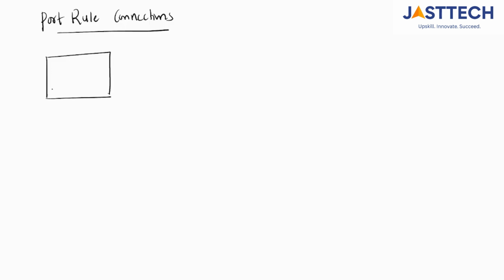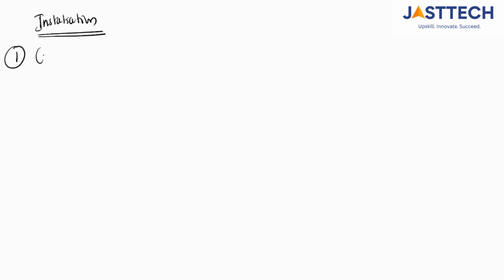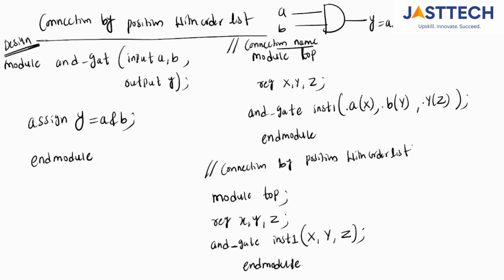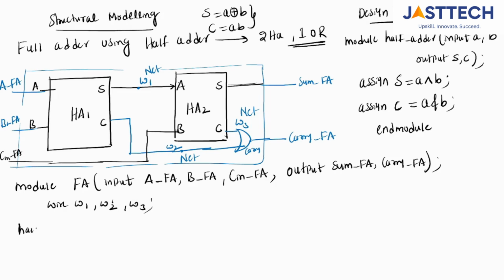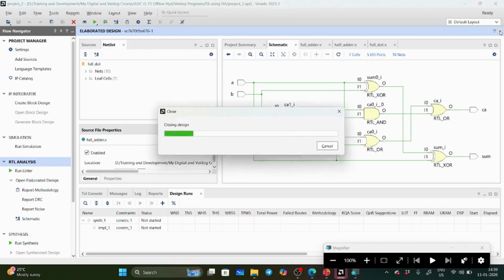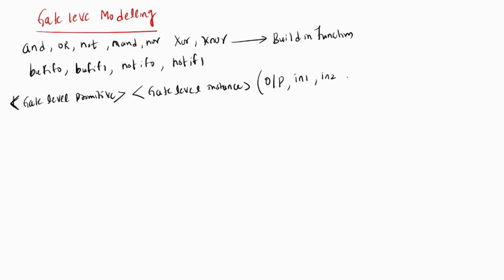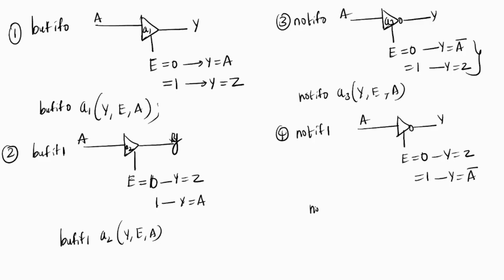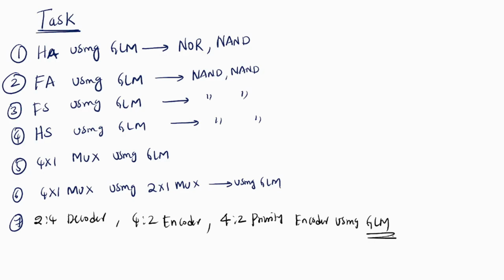RTL Design and Verification | Port Rule Connections & Gate Level Modelling | JastTech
Welcome back to our training series! In this tutorial, we dive into one of the most foundational concepts required for hardware description languages: Verilog Port Connection Rules, Module Instantiation, and Hierarchical Design Realization. For engineers looking to master advanced chip layouts, this lesson provides a critical step-by-step framework that is standard across any professional RTL design and verification course.
📌 Key Concepts Covered:
The Port Rule Framework: Master the physical data type boundaries (wire vs. reg) across inputs, outputs, and bidirectional inout pins between your design logic and top-level testbenches.
Module Instantiation Mechanics: How to systematically instantiate low-level cell models into a larger schematic hierarchy.
Explicit Connection by Name: Standardizing your testbenches with dot-notation mapping (.design_port(tb_signal)) to ensure code maintenance remains error-free regardless of variable position changes.
Implicit Connection by Position: Mapping signals rapidly by aligning them to the precise index ordering established in the original design declaration.
Structural Hierarchy Walkthrough: See how a multi-tier Full Adder schematic is written, declared, and hierarchically linked from basic primitive gate logic blocks.
Vivado Schematic Elaboration: Step-by-step instructions on running design elaboration in Xilinx Vivado to verify that your textual code successfully compiles into physical gate netlists.
Multi-Bit Adder/Subtractor Control Blocks: Analyzing an architecture that uses an external mode select pin ($M$) to toggle hardware dynamically between binary addition and 2's complement subtraction.

6 Important  Timestamps
2:20 – Top-Level Port Connection Rules:
8:29 – What is Instantiation?
9:22 – Explicit Mapping:
12:35 – Ordered Mapping:
19:05 – Hierarchical Modeling:
35:12 – Advanced Case Study:
🚀 Connect & Support
👍 Like this video if it helped you understand structural modeling and port connection rules!